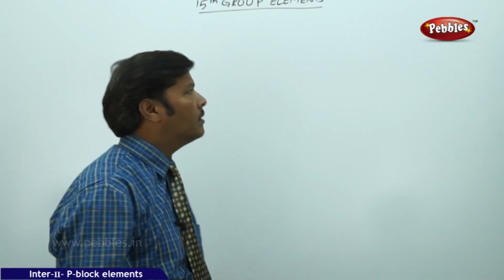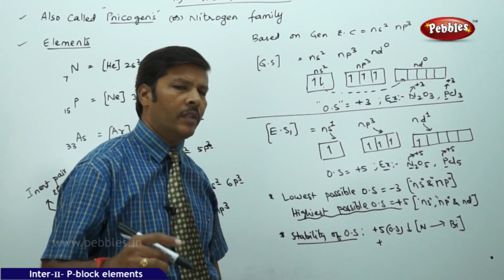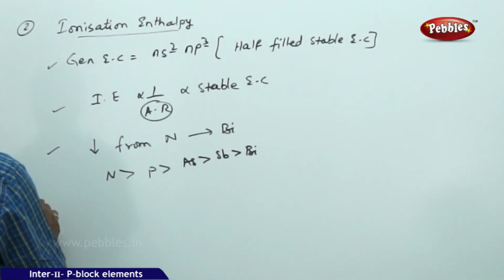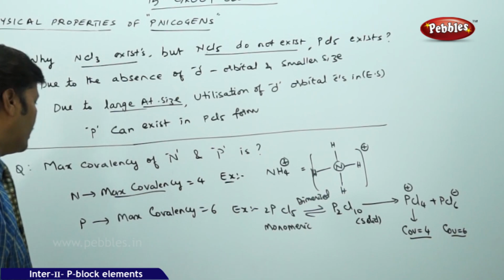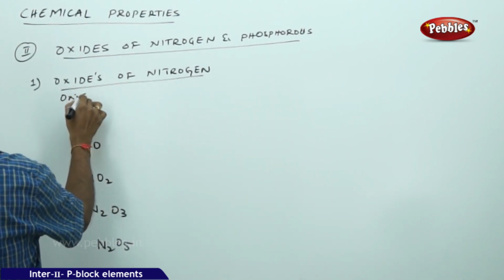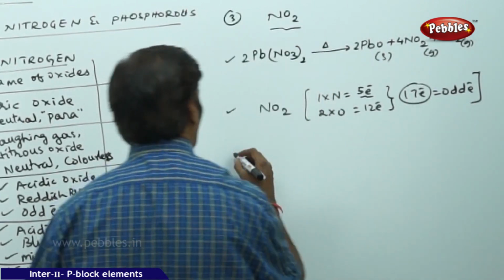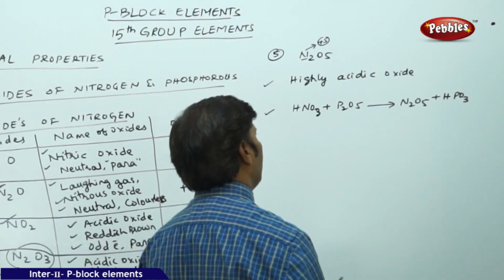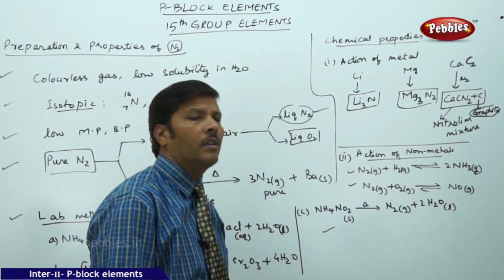AP&TS Syllabus | Intermediate II | Chemistry | P-block elements | Part - 1